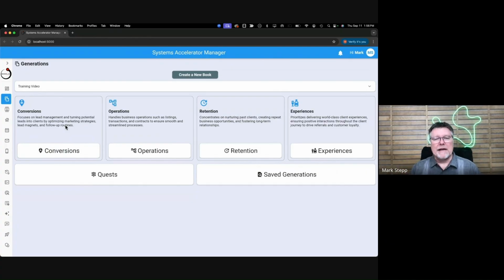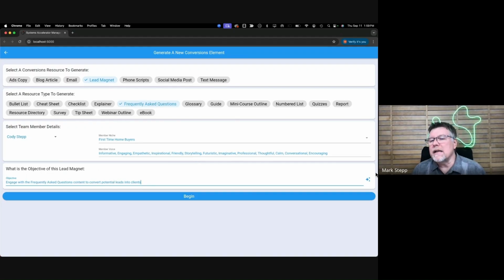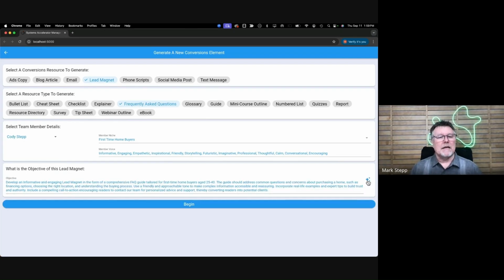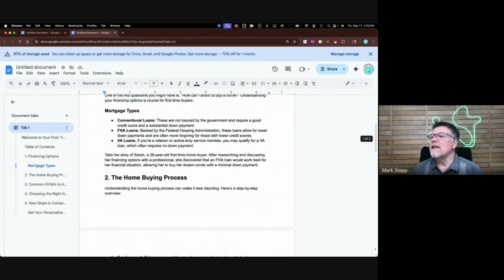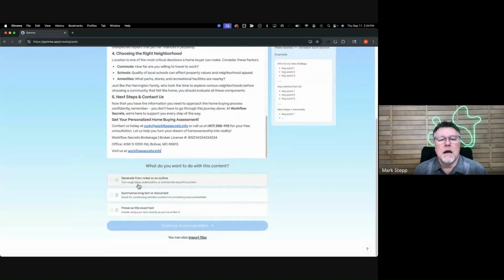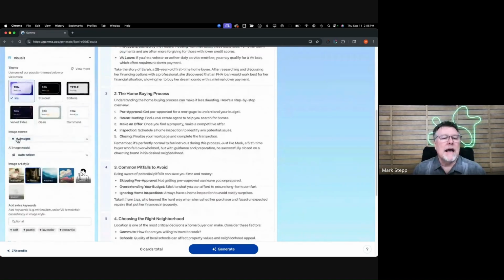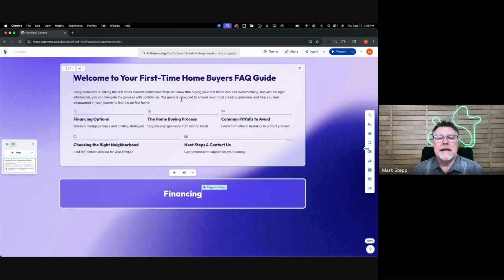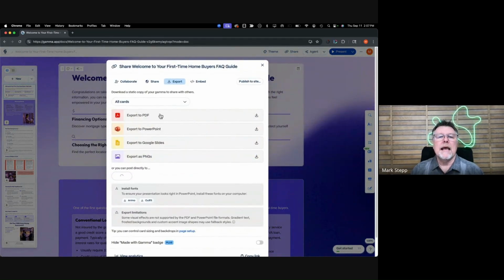Create Pro-Level Buyer Guides, Lead Magnets, and Resources in Minutes with SAM + Gamma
Watch how SAM pairs with Gamma to instantly create stunning buyer guides, lead magnets, and presentations using AI-generated content. From copy to design, automate the entire document creation process for real estate marketing.